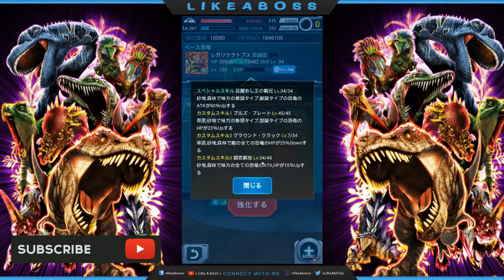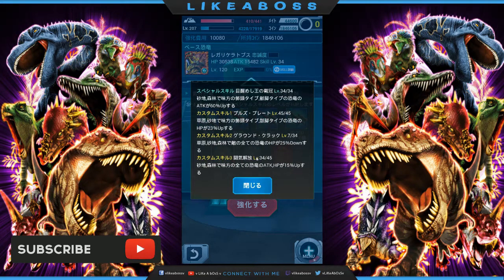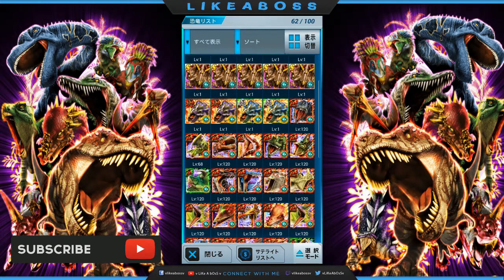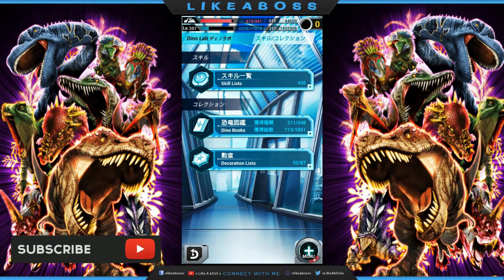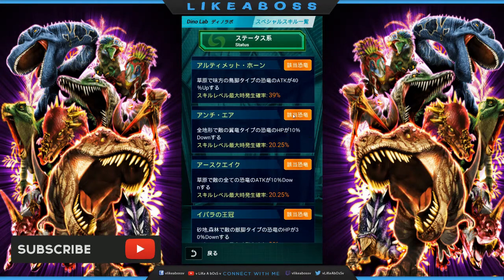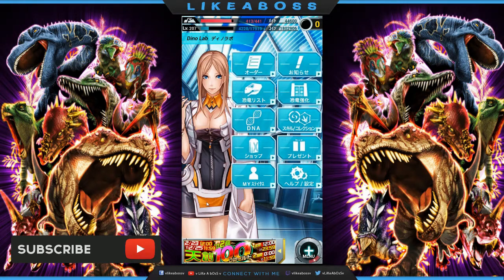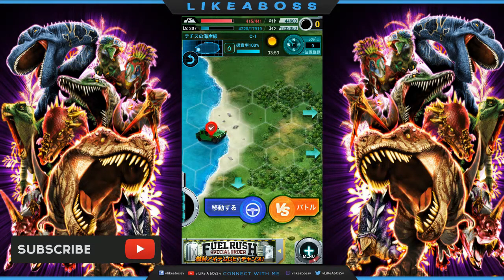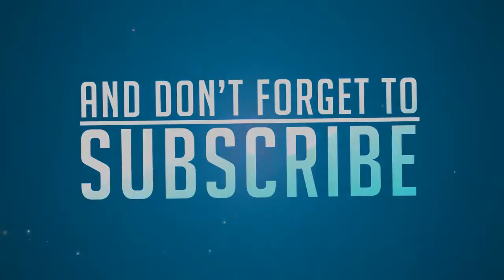Dino Dominion - How To Teach Skills 恐竜ドミニオンのスキル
Hey ... Sorry about the audio

I've made this video to help out people who still don't understand skills.

in the video i show how to teach, how to level up a skill using a dino and using spex also a quick look at terrain symbols